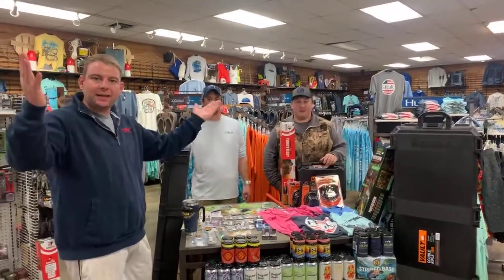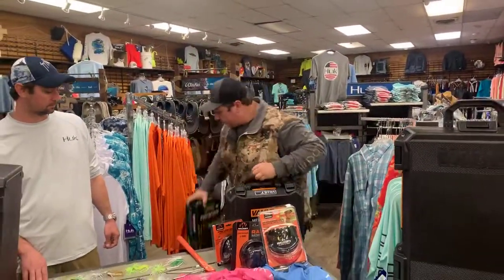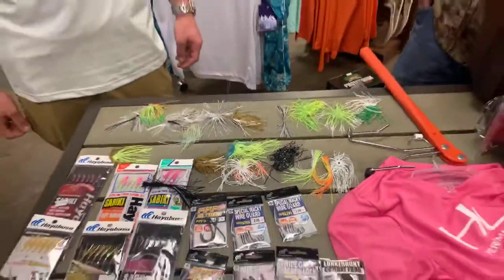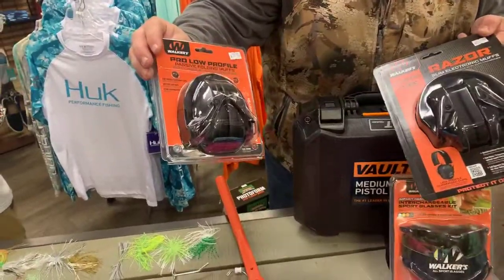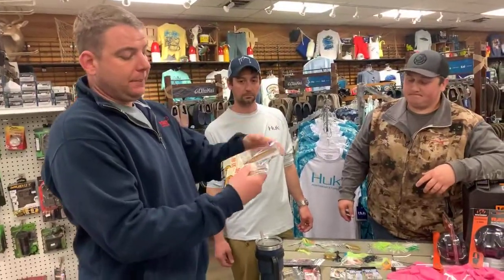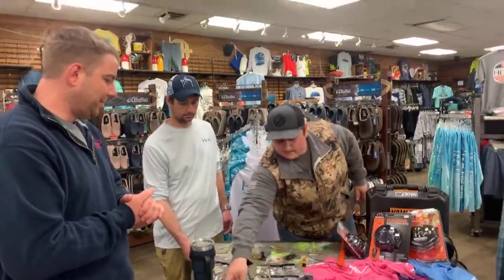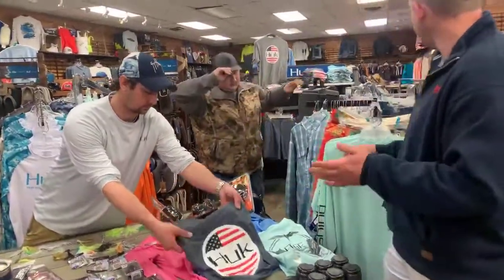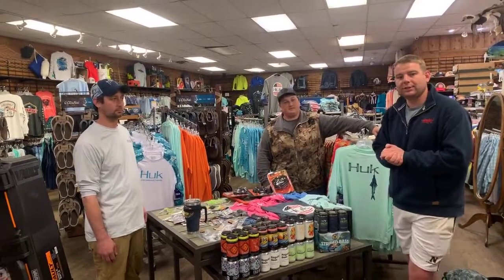What's Hot: April 27th 2020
What's Hot is Back! We are reopening on Friday and have a lot of cool products to share with you! Plus we could all use a beer right now, right?!